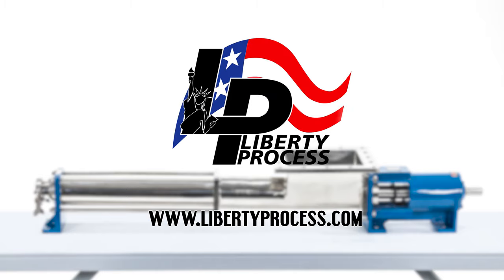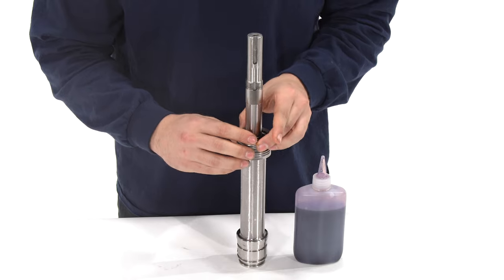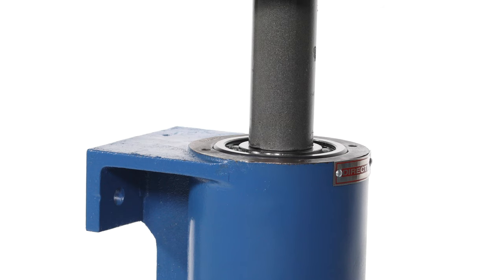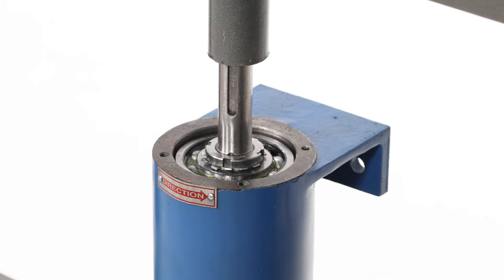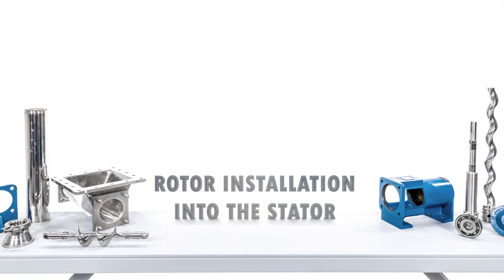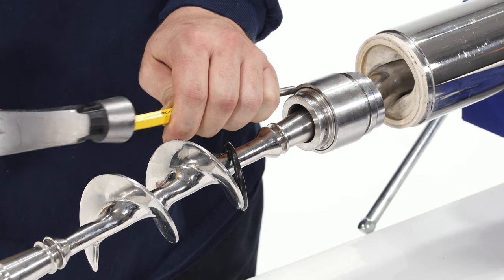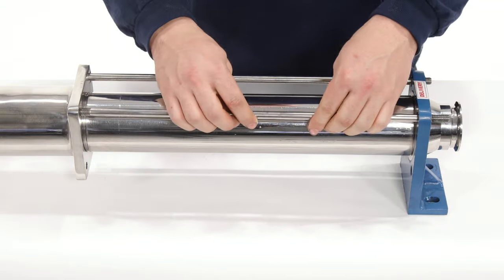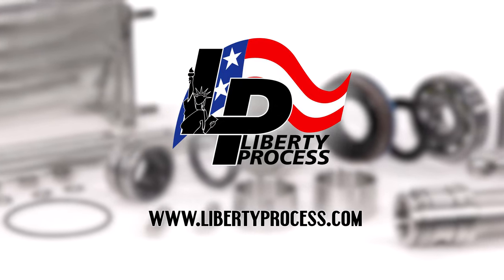Freedom Series 2FJL 2.6 Sanitary Progressive Cavity Hopper Pump Assembly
Liberty Process Equipment Freedom series sanitary progressive cavity hopper pump assembly instructional video.